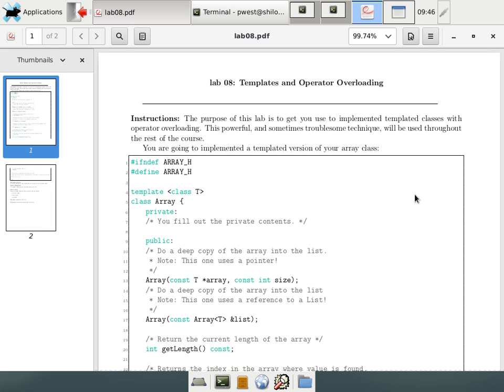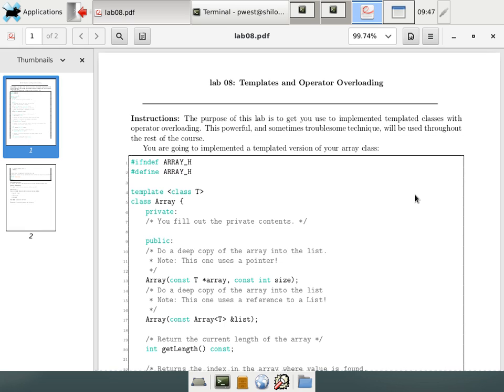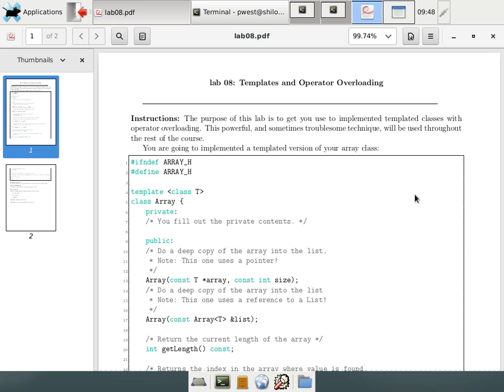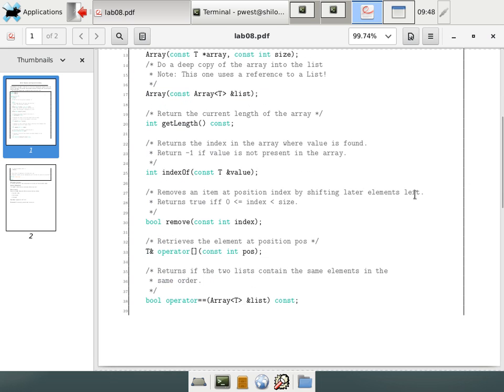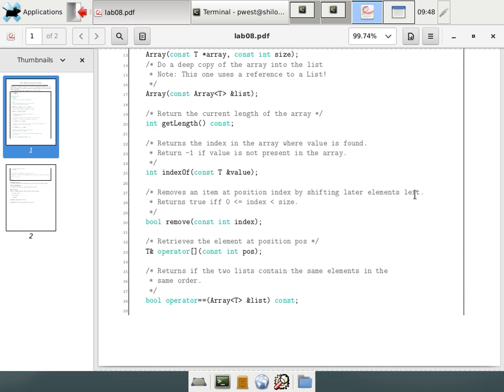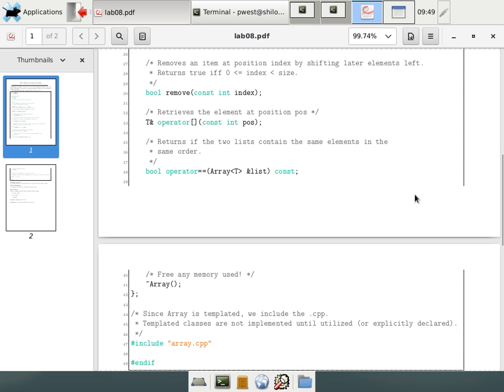csci 315 day07 05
lab 08: Templates and Operator Overloading